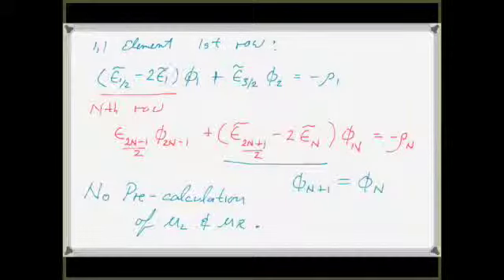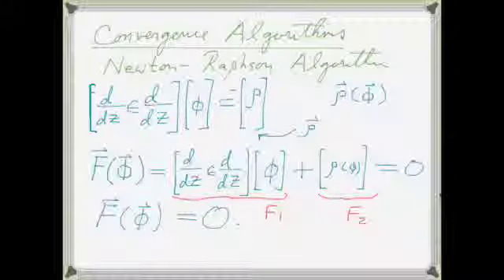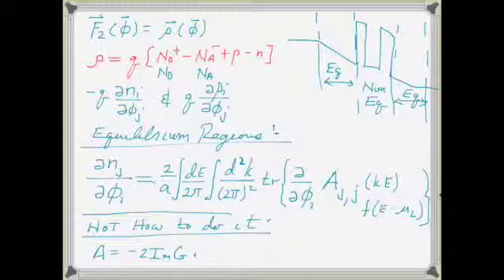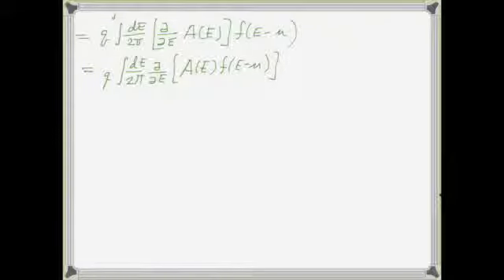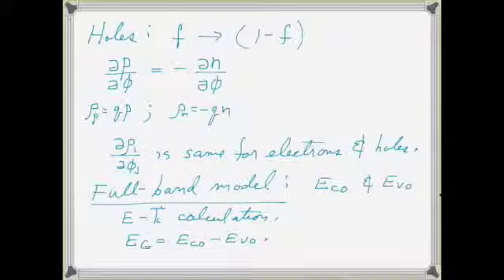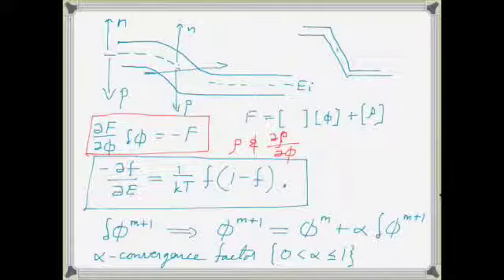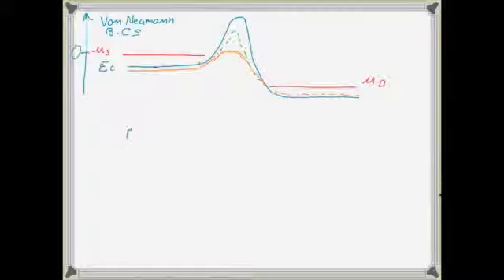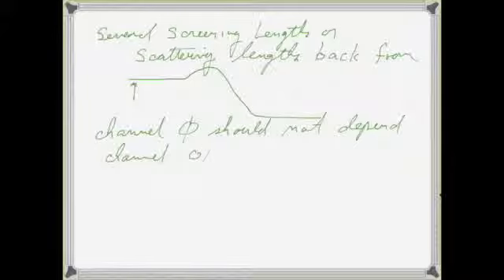EE212 Lec 9a 5/18/15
Newton-Raphson solution to the coupled NEGF-Poisson equations.